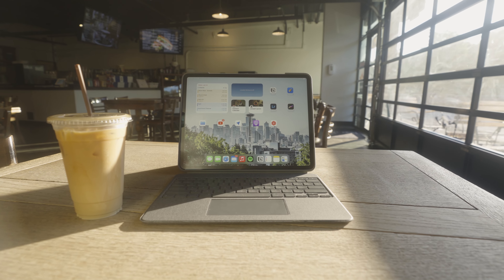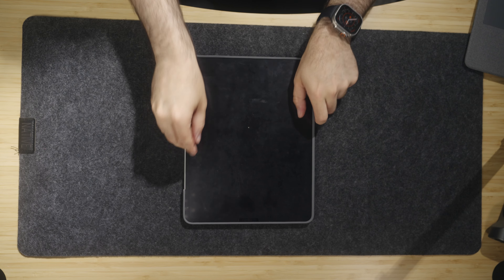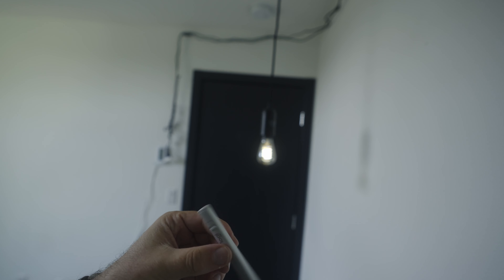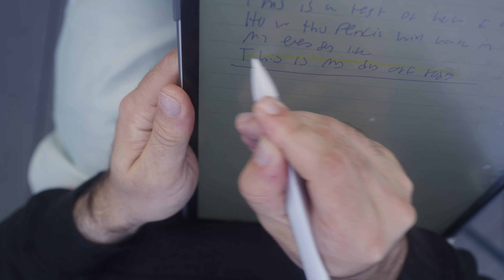Logitech Combo Touch and Crayon Review: Mastering iPad Keyboards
Spending a week with the Logitech Combo Touch and the Logitech Crayon. I put this keyboard and Stylus to the test seeing if it could keep up with my day to day life with my iPad Pro. From Coffee Shops, to the Park, to Lounging…see how this Logitech Combo Touch and the Logitech Crayon are implemented into my everyday life

🎥 CAMERA GEAR:
Video Camera
Video Lens
Photo Camera
Photo Lens
Shotgun Mic
Wireless Mic
Mini Tripod
Main Tripod

📱TECH
iPad Mini
iPad Pro
MacBook Pro
AirPods Max

Key Light
Big Light Dome
Small Light Dome
Fill Light
Hair Light
Tube Light
Main Mic
Audio Mixer